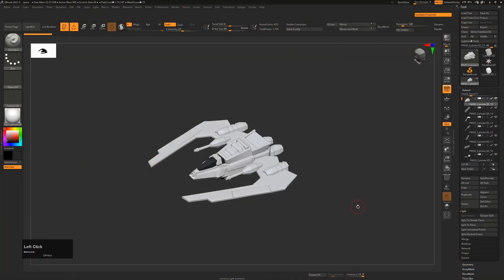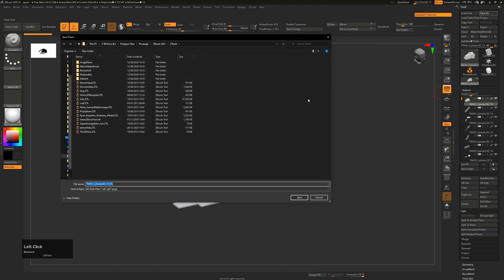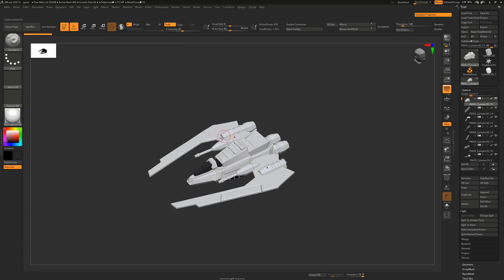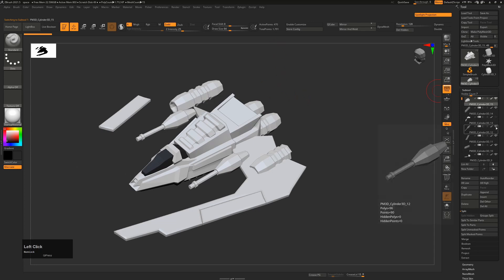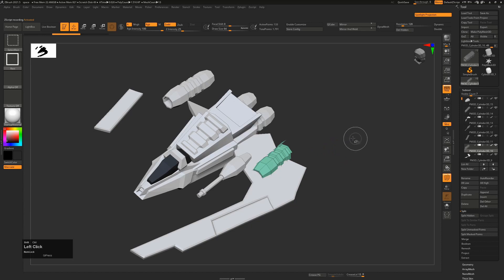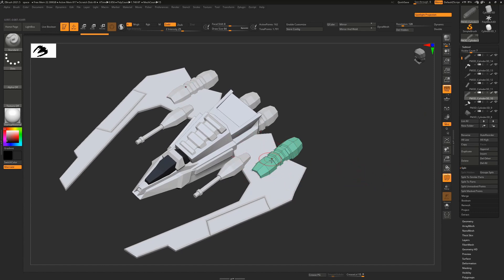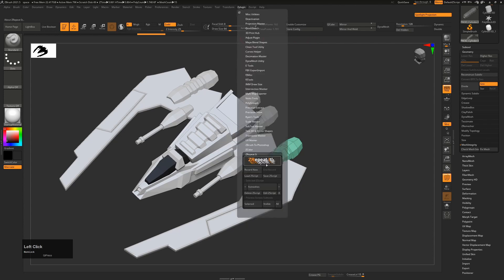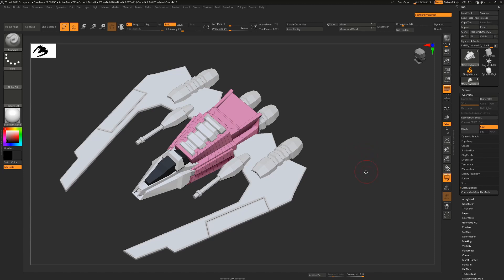ZBrush crashing while saving? Try these tips to see if they help!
These are a few tips to help you if ZBrush ever crashes while saving. It happens to some people, and hopefully one of these will get you back up and running again.